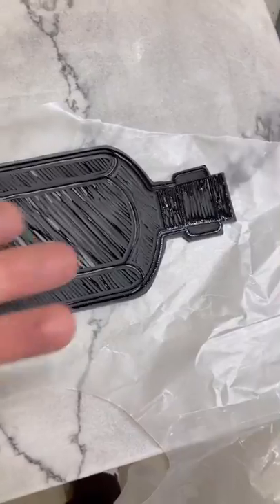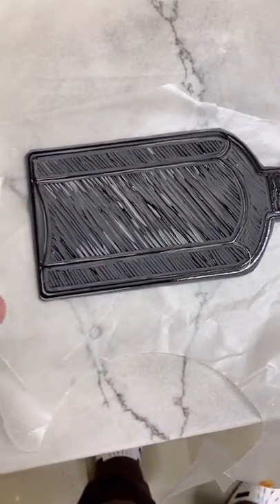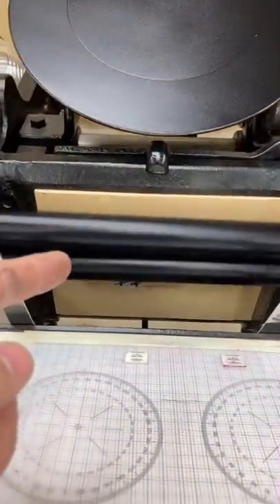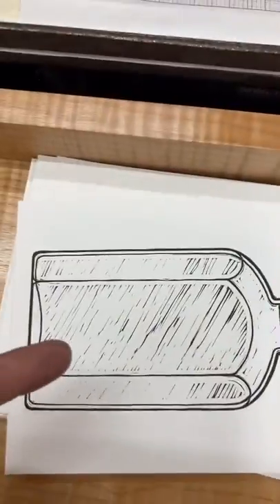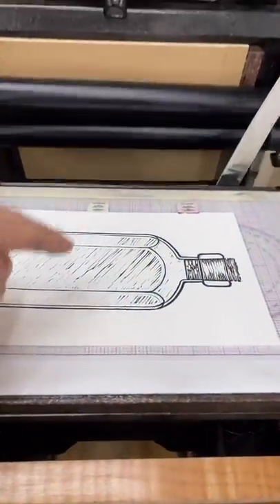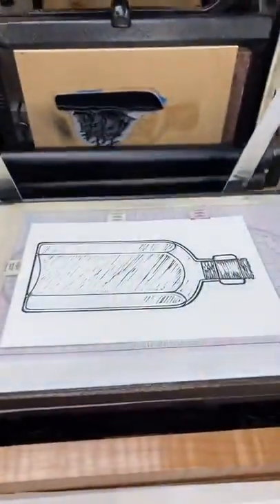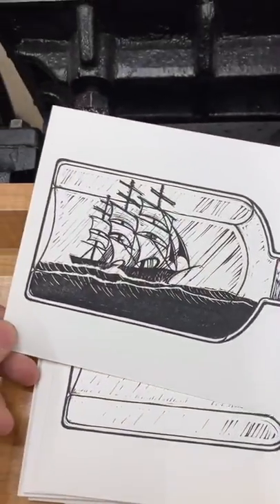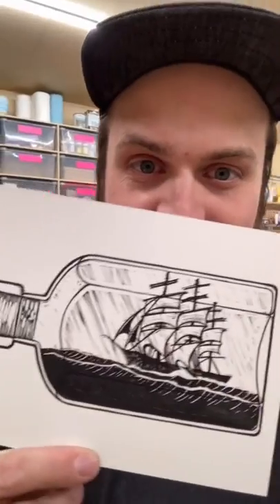Linocut a Ship in a Bottle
I have been really into linocut printing for the last month and this is my best work. I'm so excited I have to share. You can get one if you're interested